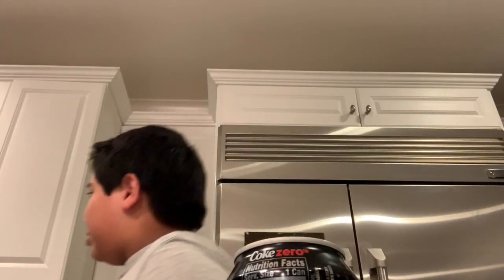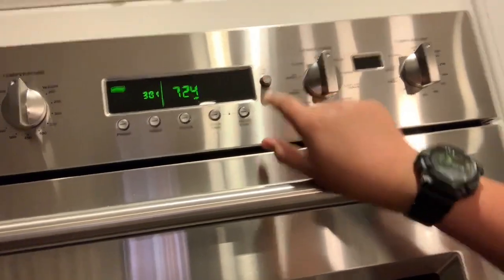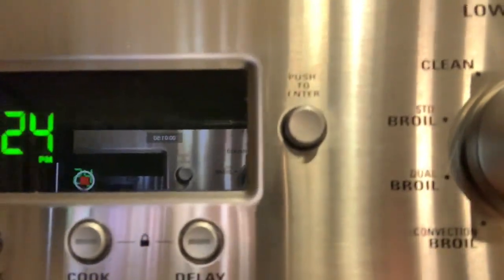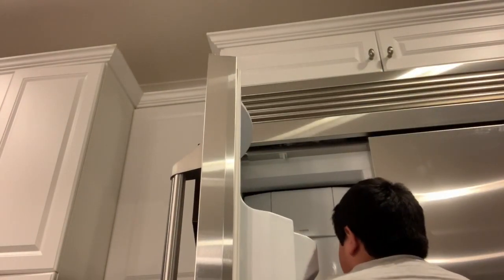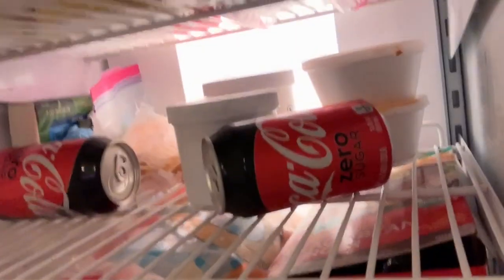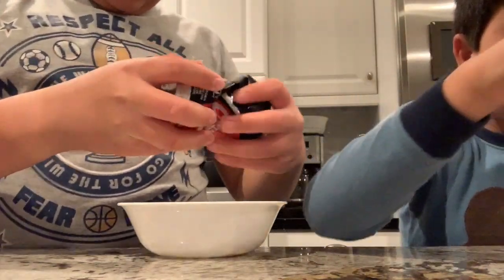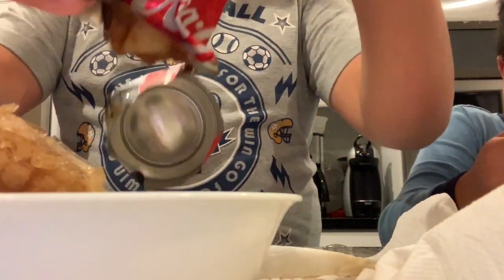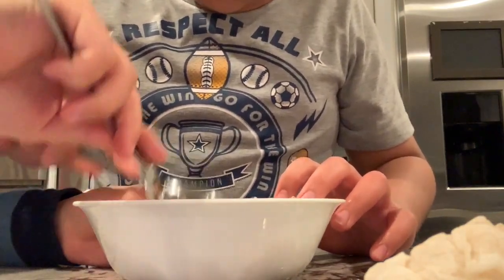Coca Cola Slushie!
This video is about making a Coca Cola Slushie!